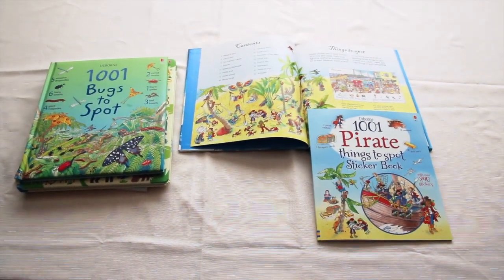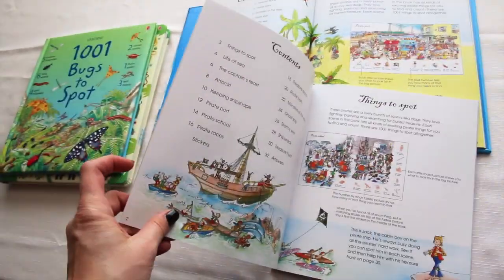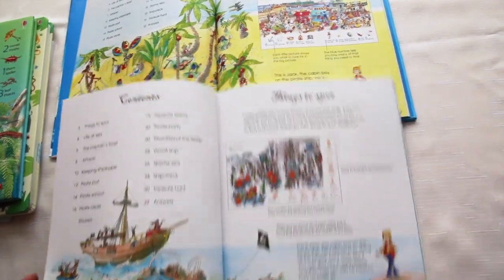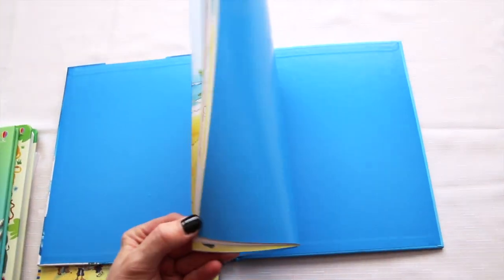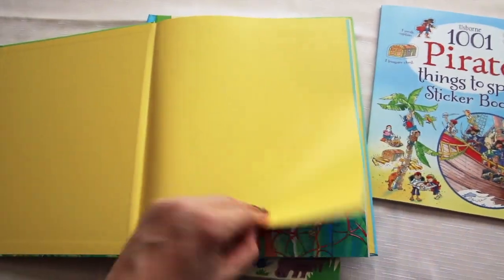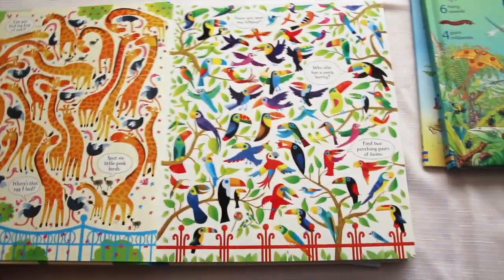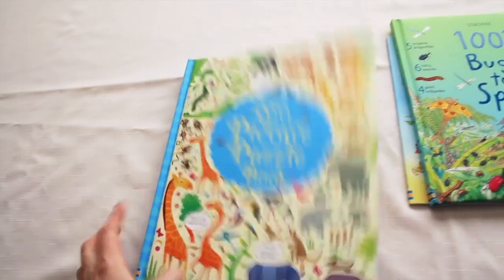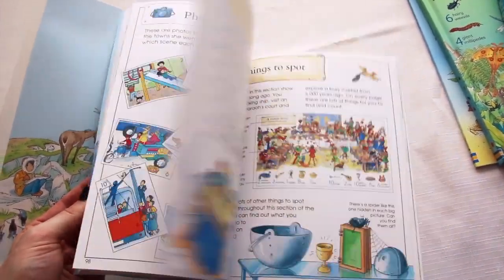1001 Things to Spot Books for kids!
Usborne Books 1001 Things to Spot books! See 1001 Pirate Things, Bugs, Big Book of Things to Spot, and Zoo Picture Puzzle! See these books and more at my